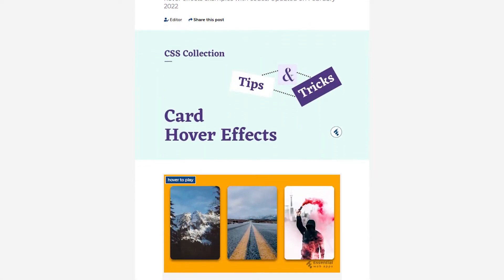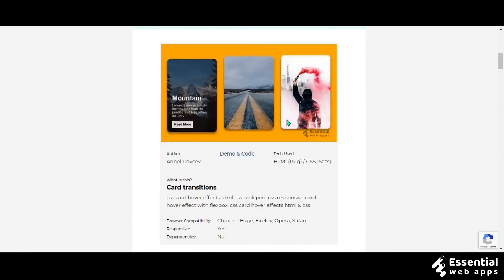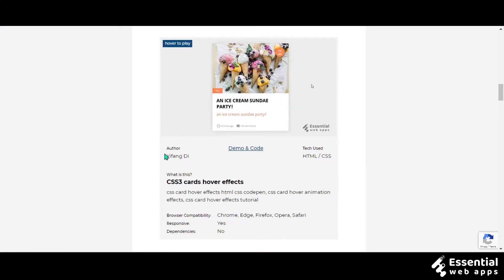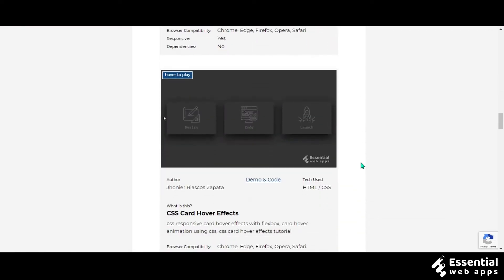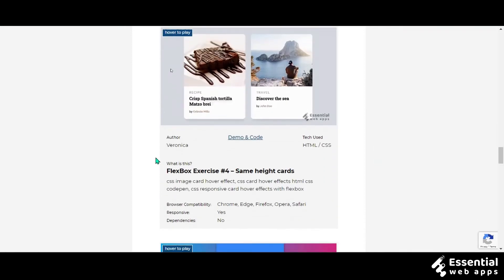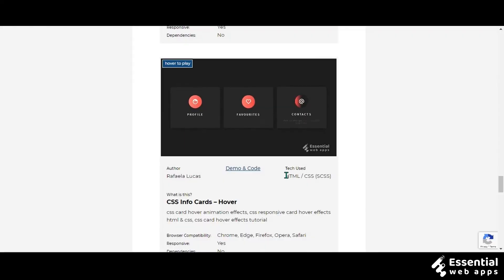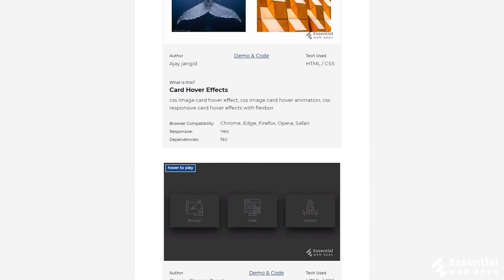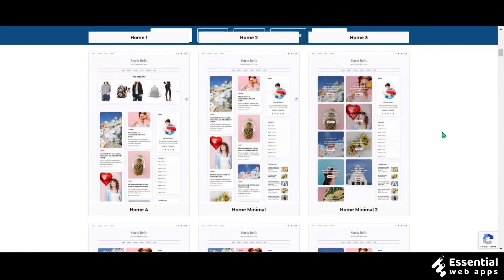Collection of CSS Card Hover Effects - Design Inspiration of CSS Card Hover Effects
This is a regular series of Best web design inspirations for your next projects. In this collection of web design inspiration, we go through lots of CSS card hover effects designs. And, we chose a few CSS hover effects designs for cards that we found the best.

All the best picks are made using HTML CSS & JavaScript. You will find the source code in CodePen from our website article link. You can customize these CSS hover effects on codepen.

Adding a CSS card hover effects is more interactive then just a normal static card. It give the visitor a feedback of the clicking action. This gives a great user experience.

besides this list of CSS card hover effects for website, we also have other lists on different sections of a website. 😊

This video is related to the following keywords:
- css card hover effects,
- css card design,
- css responsive card hover effects,

If you enjoy the design inspiration collections video, you can help us with a LIKE as well as give your feedback in the comment section. We will greatly appreciate it if you share this "Collection of CSS Card Hover Effects - Design Inspiration of CSS Card Hover Effects" on Facebook. Your share can help other people to learn more about the Front end.

Video Music from YT library (Song of Mirrors)